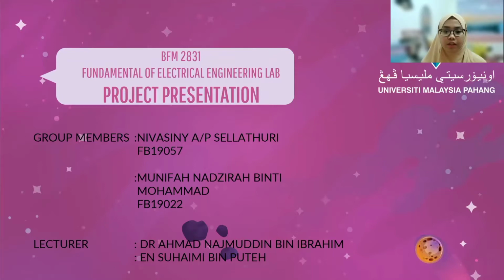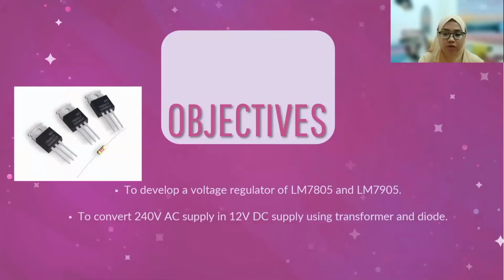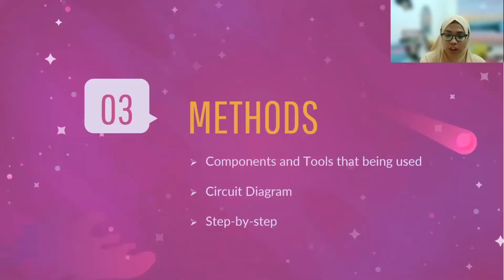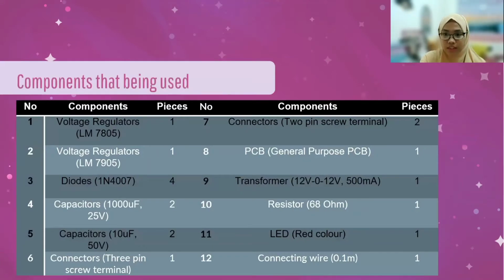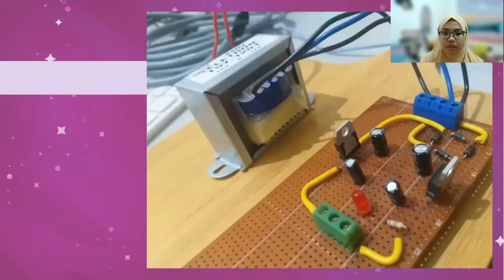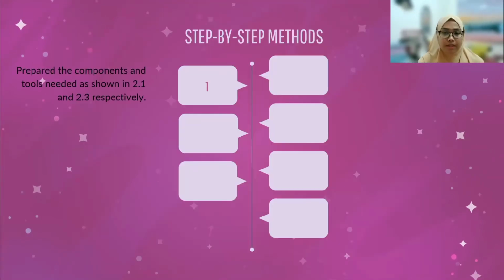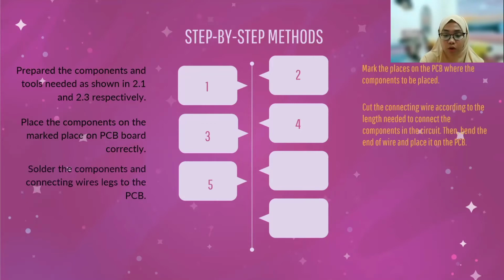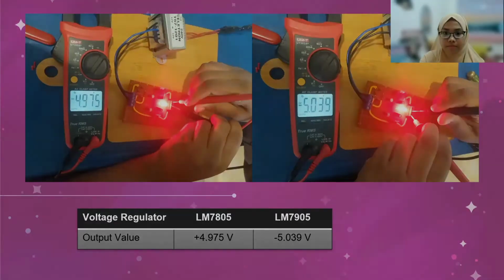BFM2831 FOEE LAB PROJECT PRESENTATION [Group 05]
Dual Regulator +5V and -5V  by Using LM7805 and LM7905

Group members:

MUNIFAH NADZIRAH BINTI MOHAMMAD
FB19022
NIVASINY A/P SELLATHURI
FB19057

Lecturers:

DR AHMAD NAJMUDDIN BIN IBRAHIM
EN SUHAIMI BIN PUTEH